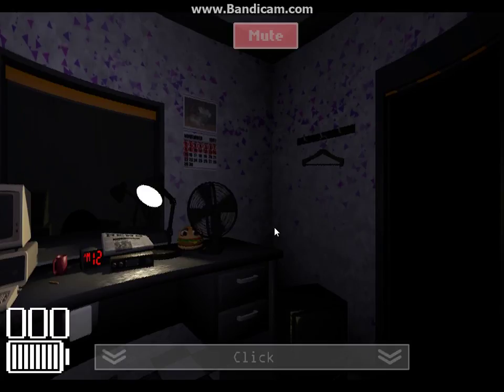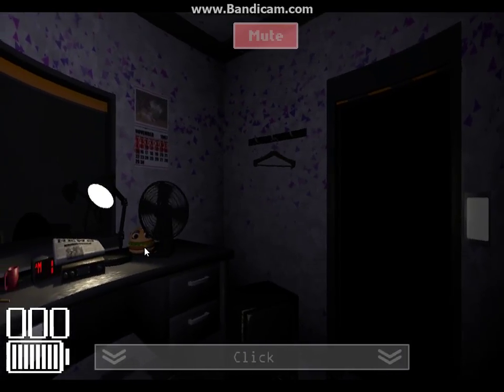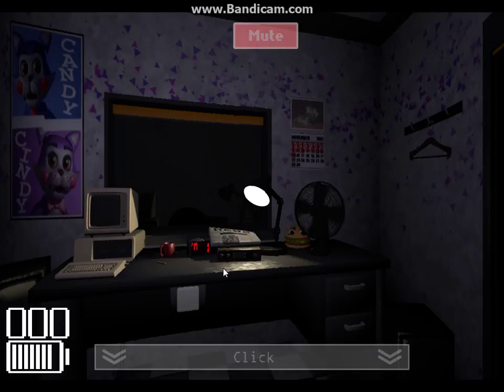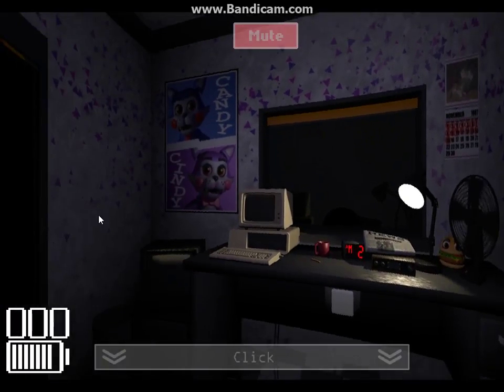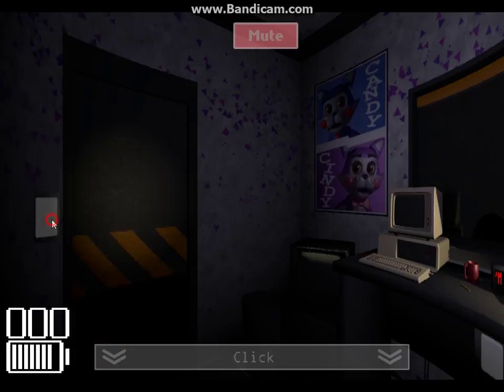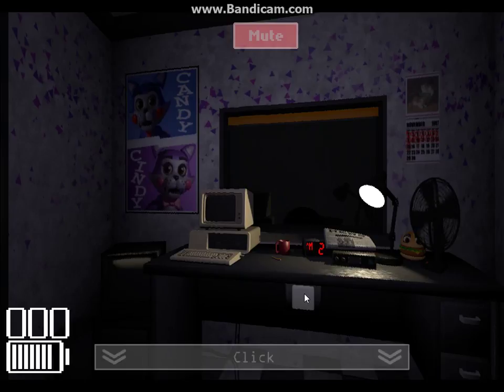Five Nights At Candy's Night 1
Sorry, the end got cut off. It's just a small cutscene to the next night though.